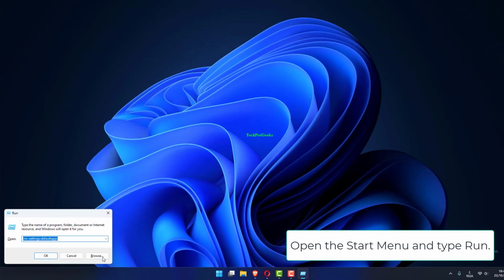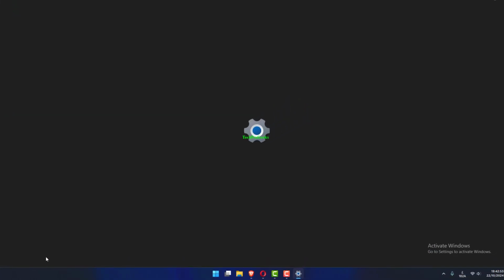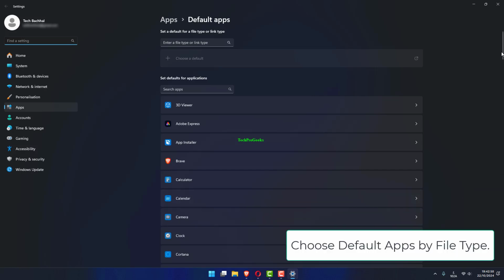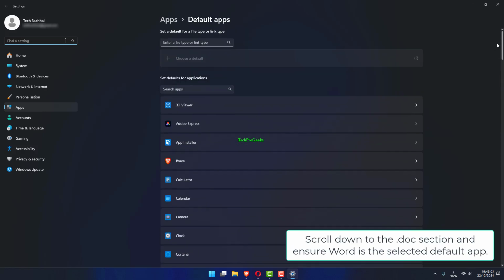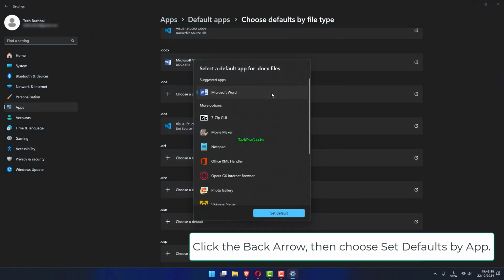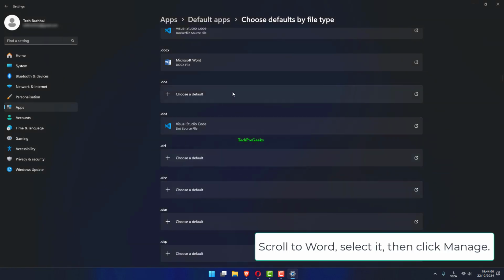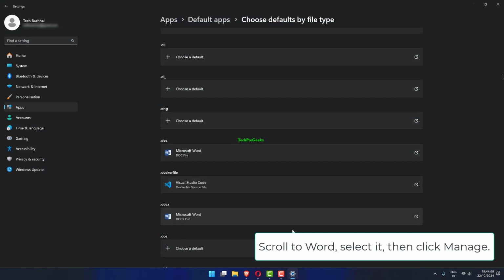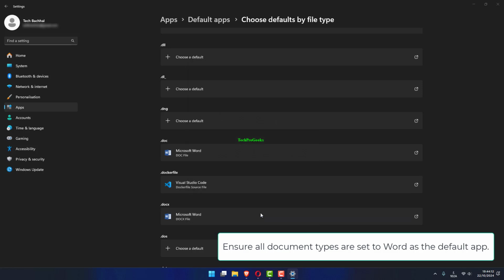How to Make Word in Microsoft the Default Program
Making Microsoft Word the default program for opening documents is essential for efficient workflow, but users often encounter several issues. One common problem is navigating the settings in Windows to change default applications, which can be confusing, especially with multiple versions of Word installed. Additionally, file associations may not update correctly, leading to documents opening in other programs despite the changes. Another challenge is ensuring that the default settings apply to all document types, such as .doc, .docx, and others. In this video, we’ll explore these challenges and provide a clear step-by-step guide to setting Microsoft Word as your default program for document handling.

00:00 Intro
00:10 Tutorial
01:03 Outro